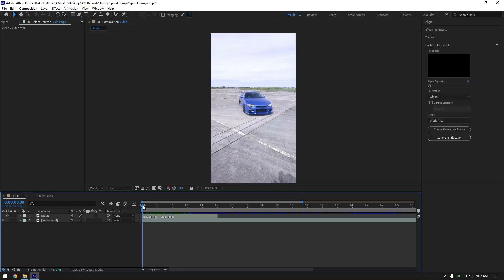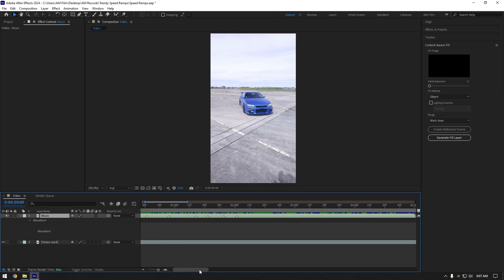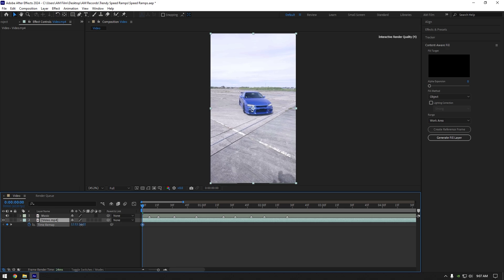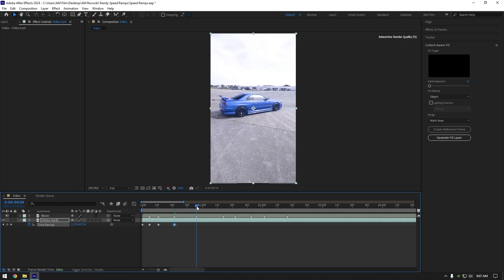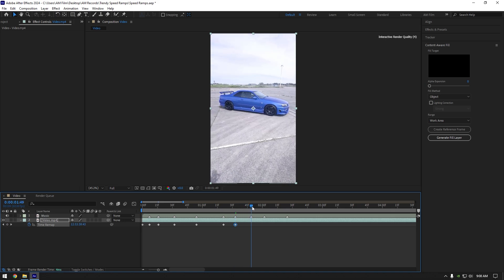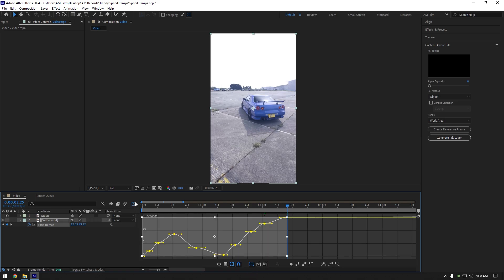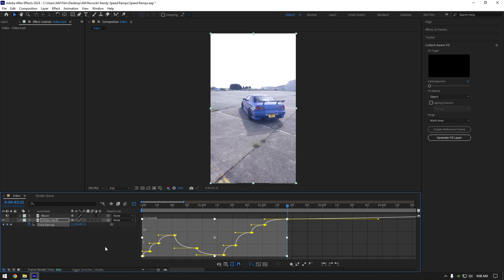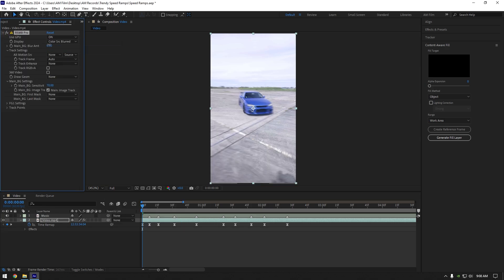Make Trendy Speed Ramp in After Effects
In this tutorial I will show you how to make a trending speed ramps easy in Adobe After Effects

CPU: i5-12400F
GPU: GeForce RTX3050 VENTUS 8GB
RAM: Kingston FURY Beast 16GB